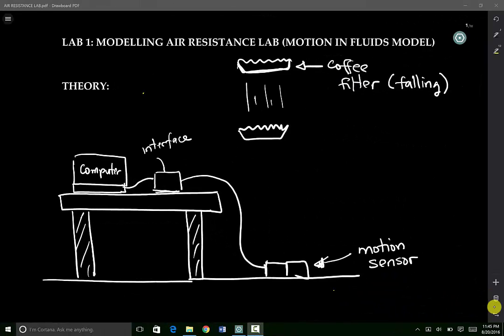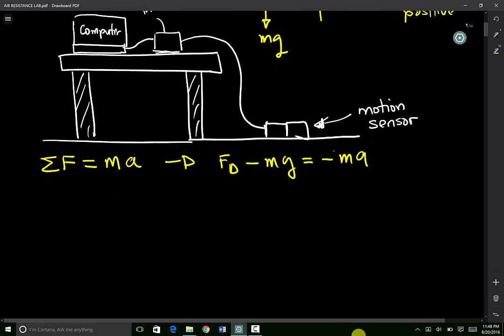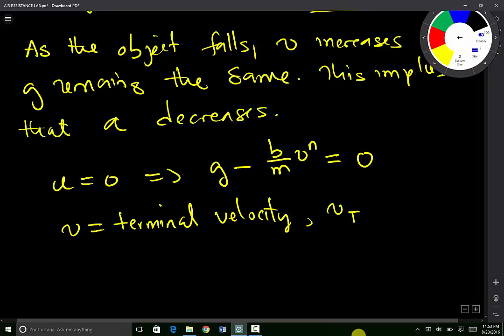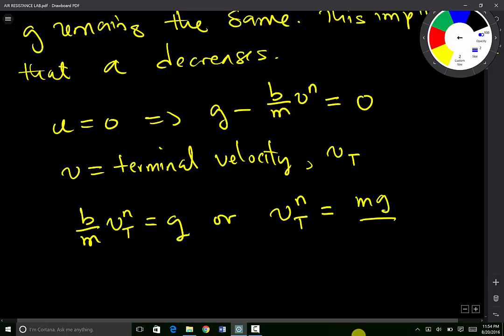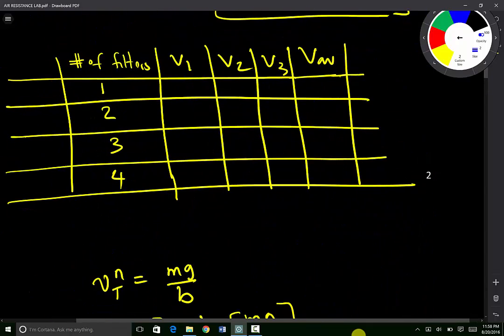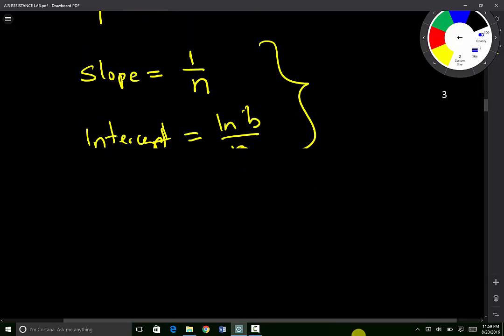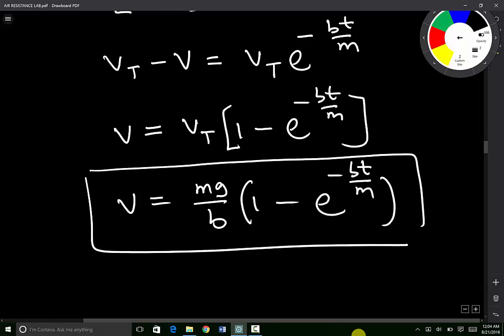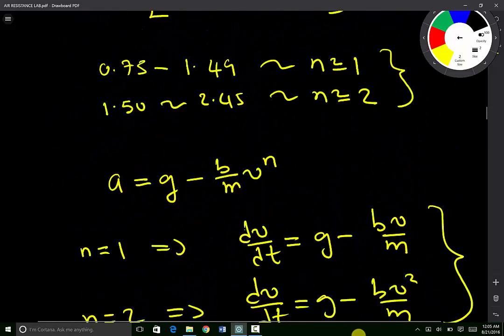Motion in Fluids: Modeling Air Resistance and Coffee Filter lab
This short video explains the physics of a falling coffee filter and provides the theoretical foundation for the coffee filter lab.